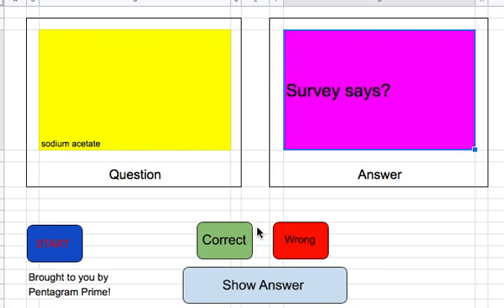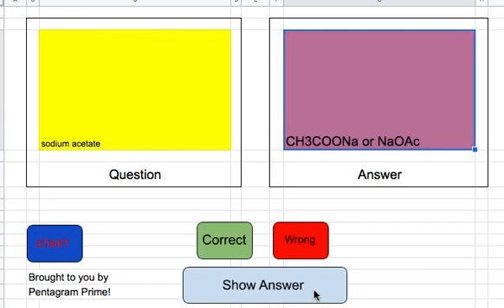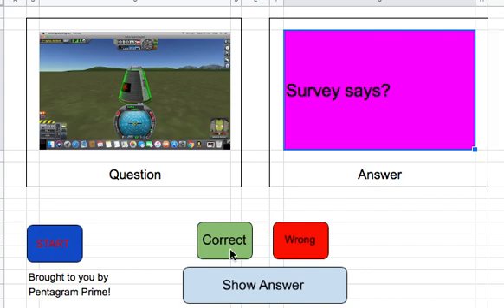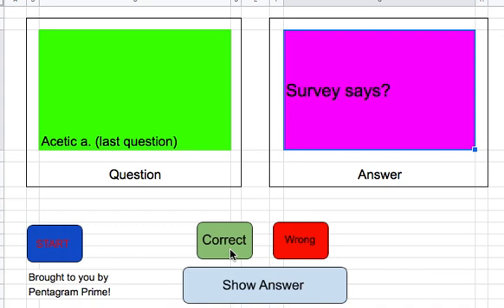Google Sheets API Example (Quiz Game Update)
EP 000013,
Wednesday, July 17th, 2019
A quick update on a quiz program that I've been coding using the Google Sheets API. The afternoon I finally got the code to loop back once the player gets to the end of the questions list. I neglected to show any of the code that I'm using, sorry. I'll include it next time.